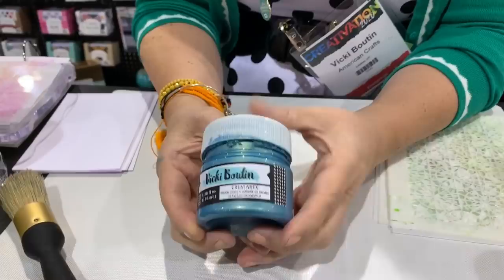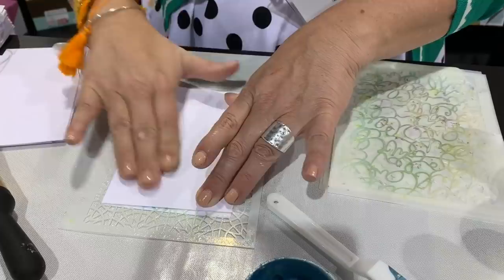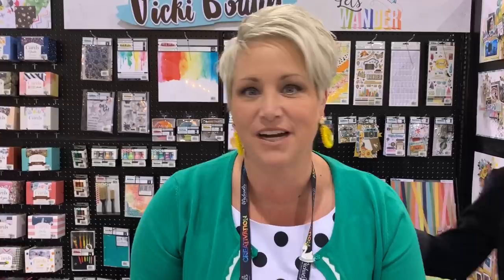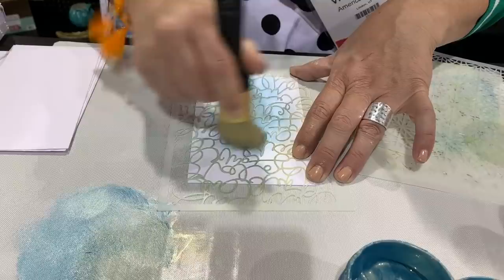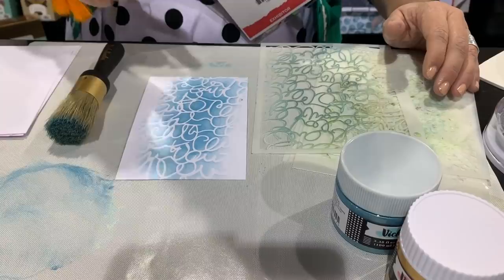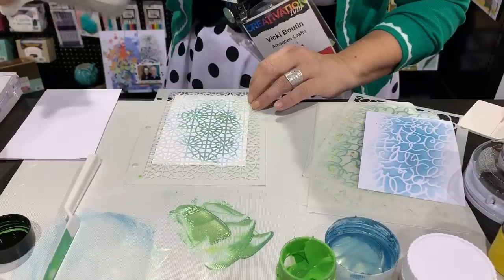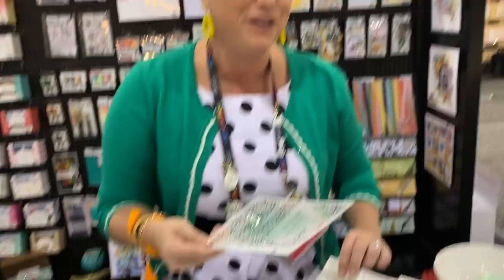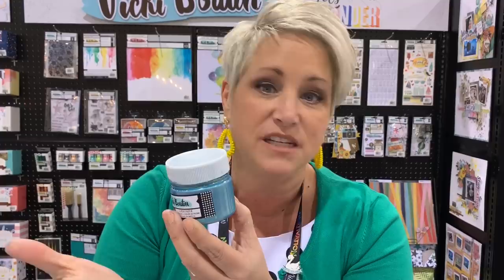5 Ways to use Vicki Boutin's CreativeFX Prism Glaze - Creativation 2020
Vicki Boutin shows us 5 ways to use her CreativeFX Prism Glaze.

• American Crafts - Let's Wander Collection - 8.5 x 6 Stencil Pack - Starstruck

• American Crafts - Let's Wander Collection - 8.5 x 6 Embossing Folder Set

• American Crafts - Let's Wander Collection - 6 x 8 Paper Pad - Mixed Media

• American Crafts - Let's Wander Collection - 12 x 12 Double Sided Paper - Sunshine and Smiles

• American Crafts - Let's Wander Collection - 12 x 12 Double Sided Paper - Day Tripping

• American Crafts - Let's Wander Collection - 12 x 12 Double Sided Paper - Beach Vibe

• American Crafts - Let's Wander Collection - 12 x 12 Double Sided Paper - Picture Perfect

• American Crafts - Let's Wander Collection - 12 x 12 Double Sided Paper - Hello Adventure

• American Crafts - Let's Wander Collection - 12 x 12 Double Sided Paper - Escape

• American Crafts - Let's Wander Collection - 12 x 12 Double Sided Paper - Fly Away With Me

• American Crafts - Let's Wander Collection - 12 x 12 Double Sided Paper - Chasing Stars

• American Crafts - Let's Wander Collection - 12 x 12 Double Sided Paper - Lost In Paradise

• American Crafts - Let's Wander Collection - 12 x 12 Specialty Paper - Vellum with Champagne Gold Foil

• American Crafts - Let's Wander Collection - 12 x 12 Paper Pad

• American Crafts - Let's Wander Collection - 6 x 8 Paper Pad

• American Crafts - Let's Wander Collection - 12 x 12 Paper Pad - Mixed Media with Foil Accents

• American Crafts - Let's Wander Collection - Mini Envelopes with Cards

• American Crafts - Let's Wander Collection - 6 x 12 Cardstock Stickers

• American Crafts - Let's Wander Collection - Sticker Book with Foil Accents

• American Crafts - Let's Wander Collection - Ephemera - Vellum and Cardstock

• American Crafts - Let's Wander Collection - Washi Tape with Foil Accents

• American Crafts - Let's Wander Collection - Tags and Journaling Pieces with Foil Accents

• American Crafts - Let's Wander Collection - Color Pop Paint - Metallics

• American Crafts - Let's Wander Collection - Creative FX Art Medium - Prism Glaze

• American Crafts - Let's Wander Collection - Stamps and Dies Set - Let's Go

• American Crafts - Let's Wander Collection - 12 x 12 Double Sided Paper - Let's Get Lost

• American Crafts - Let's Wander Collection - 8.5 x 6 Stencil Pack - Wander

• American Crafts - Let's Wander Collection - Thickers - Phrase - Let's Wander - Champagne Gold Foil Accents